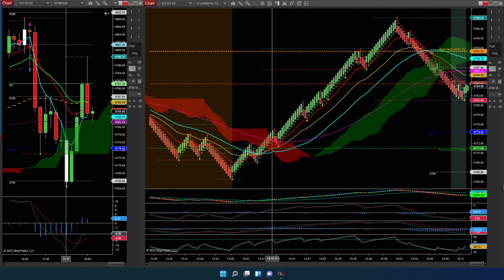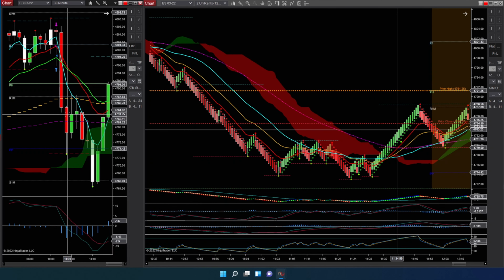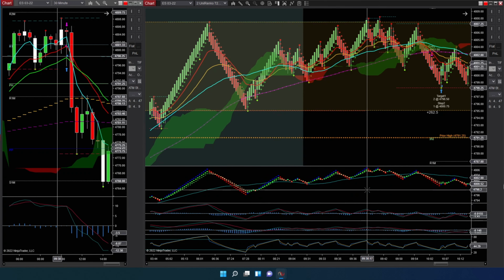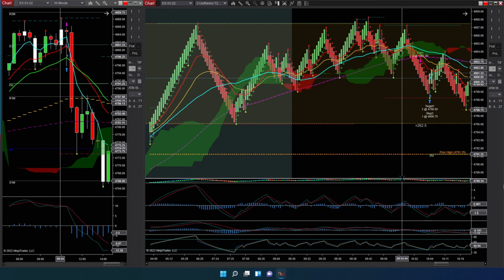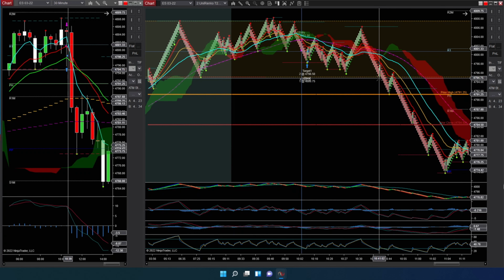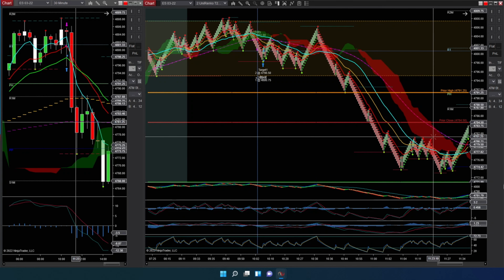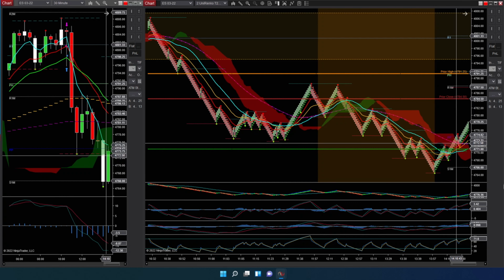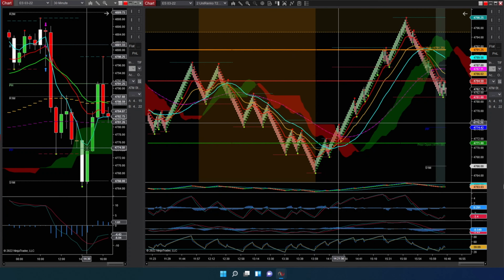+$263 Day Trading Futures S&P500 (/ES) Renko - Tuesday Jan 04, 2022 - Recap